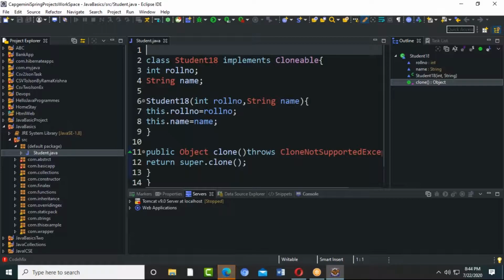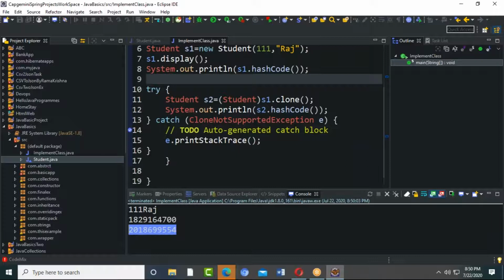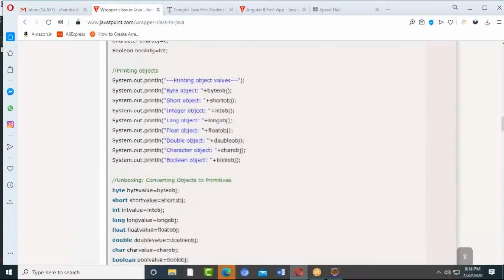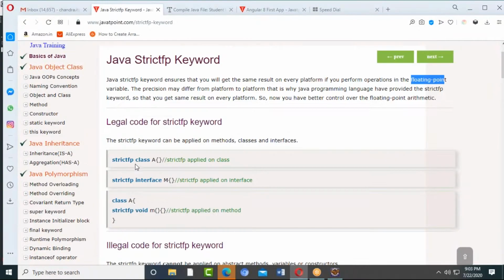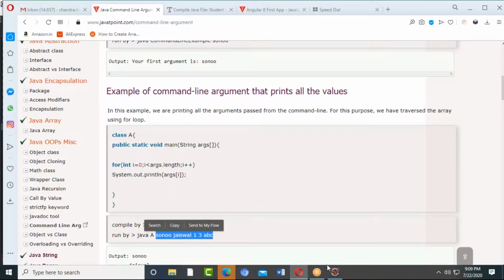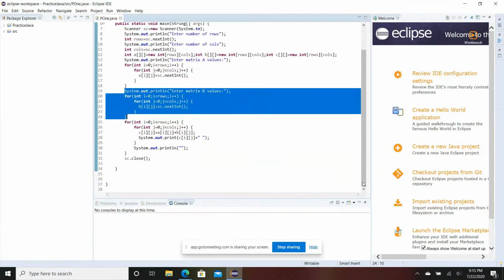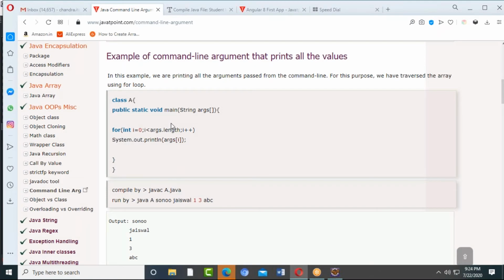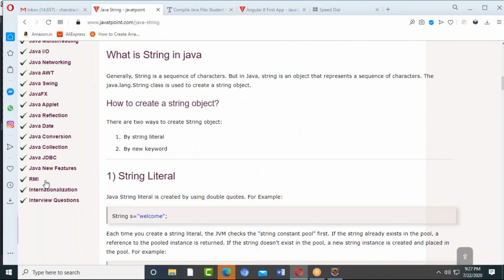javafullstack- class4 | 22 July 2020| 9AM Batch